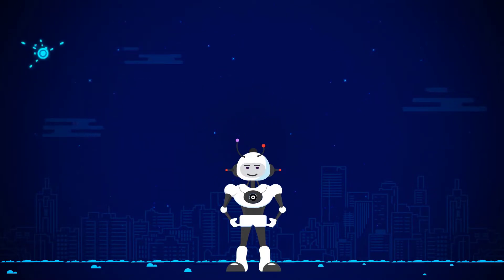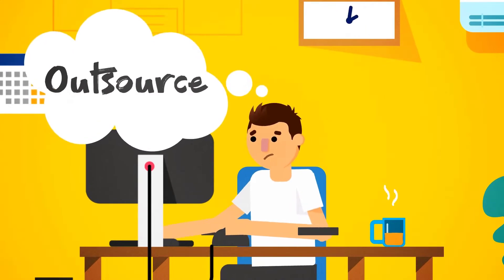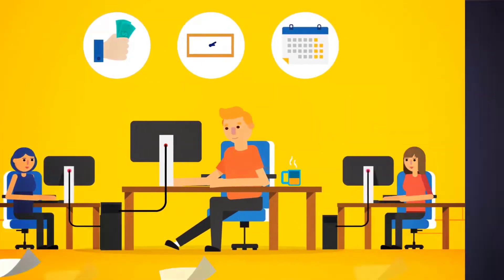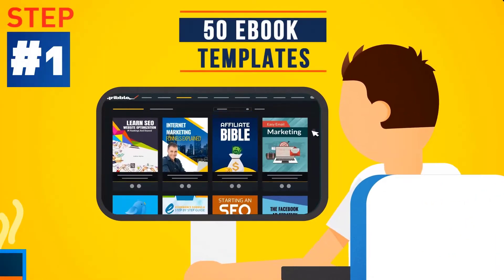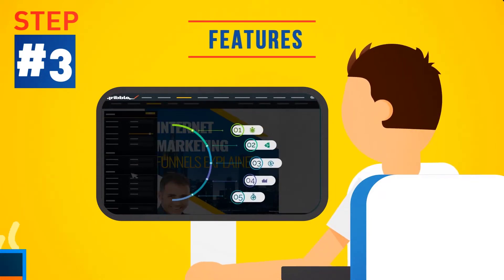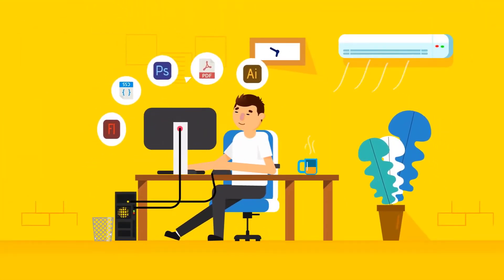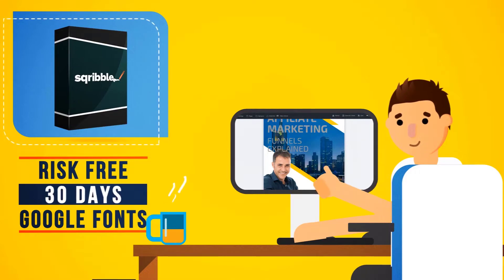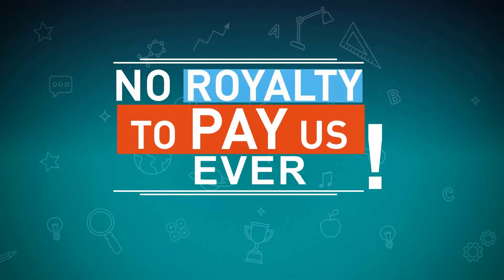How To Create An Ebook in 3 Simple Steps | Easy eBook Creator Software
to visit the checkout page for the special $13.40 one-time price.
You may see $47 in some places, but that was the original launch price. It is normally $67.

If you need to create ebooks, reports, whitepapers or other PDFs fast, affordably and without the usual technical or creative roadblocks standing in your way, then Sqribble is going to blow your boots off.

It’s a tool that allows people like you and me to create stunning ebooks, lead magnets and reports with a few simple clicks. No need to blow thousands on freelancers or complicated publishing tools.

With Sqribble, there’s…

— No content creation (unless you want to)

— No design headaches

— No painful formatting chores

— No expensive tools

Here’s your chance to grab it, save yourself a heap of headaches and unnecessary expenses, and start creating stunning eBooks, lead magnets and other PDF based content in seconds, not weeks!

What is Sqribble?

Sqribble is a cloud based eBook creator tool. It allows you to create professional looking eBooks, based on templates inside the tool, with a few clicks, saving you a huge amount of time and money.

Unlike other eBook creators, Sqribble immediately caught my attention because it has some really useful features I haven’t seen anywhere else.

Here’s a few features that really blew me away:

Automatic content — yep, you can actually use Sqribble to fill your book with expert content, so you don’t have to write a word. This is content from around the web, based on the URL you provide. You can pull content from any URL, paste it directly, extract from a Word doc or from their own library of niche articles. Total game changer.

This is a HUGE time saver and a major plus for anyone who hates writing or doesn’t have time to do it.

Gorgeous eCovers — a lot of eBook tools might save time, but they turn out terrible eCovers for your books. Sqribble is different here. The covers are seriously impressive. They wouldn’t look out of place on Kindle or Amazon, and they instantly look like you’re a professional who commands trust and authority.

Create Flipbooks — this is one of my favorite things about Sqribble. You can turn your “flat” books into interactive flipbooks. This makes your digital book look and feel much more like a real book — with pages that turn (animated like a real book page turning) and make the book look like something you can reach out and grab.

It’s about standing out and grabbing attention. Plus, it’s a way to engage your readers better. If they enjoy the experience of reading your book (“flipping” the pages) they’re more likely to get value from your content and keep reading until the end where your pitch or call to action is! Another thing about flip books is that you can embed them on your website with a simple piece of code that Sqribble provides once you publish your book. Awesome!

What else can Sqribble do?
Sqribble is versatile tool, with tons more features I found useful. For example, here’s what else Sqribble can do:

— Automatic headers and footers

— Automatic pagination

— Drag and drop design

— Add or delete pages

— Add your own media

— 50 eBook templates (covering 15 different niches)

— 10 different eBook themes (1 click changes color scheme of book)

— Import content from a URL

— Manually add content

And that’s just the stuff I saw inside the dashboard!

Normally $197, but the special launch price is a one-time $47.

The bad

— 3D cover is locked behind an upsell

The good

— Glitch free

— Unlimited use (one-time payment)

The awesome

— Tons of beautiful templates

— Professional page layouts

— Automatic content (saves time)

— Flipbook creator (available through 3rd upsell)

So if you’re planning to create ebooks, reports or Kindle books in the near future, you owe it to yourself — and your sanity — to pick this up as it’s a tool that you’ll definitely need in your business.